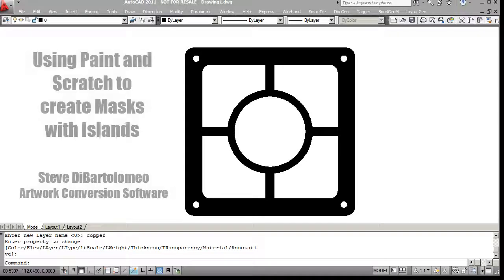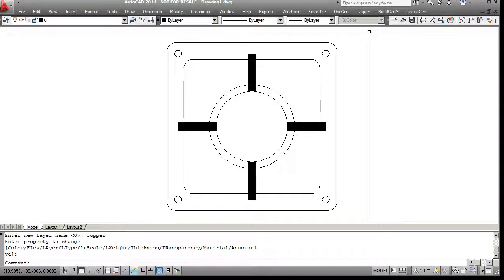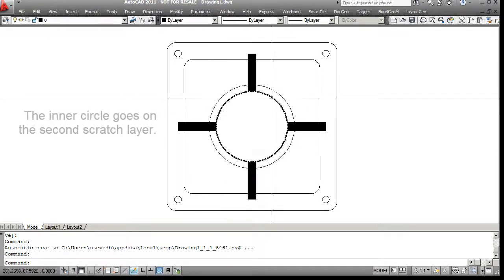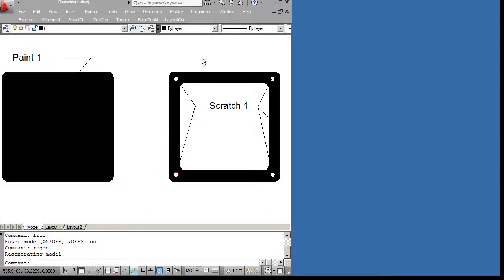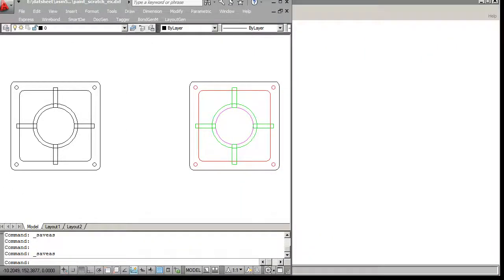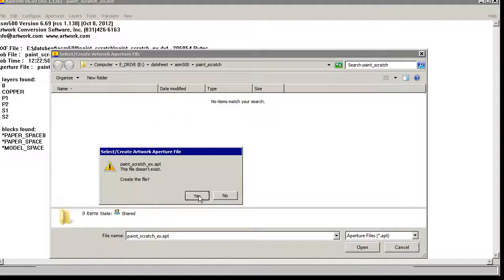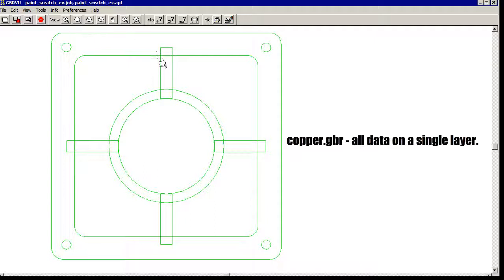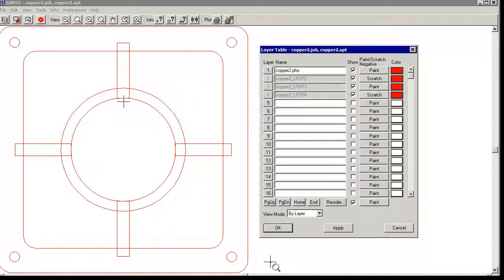using paint and scratch for masks w islands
Describes a drawing approach in AutoCAD that uses "paint" and "scratc" (aka dark and clear) layers to produce photoplot artwork with "islands."